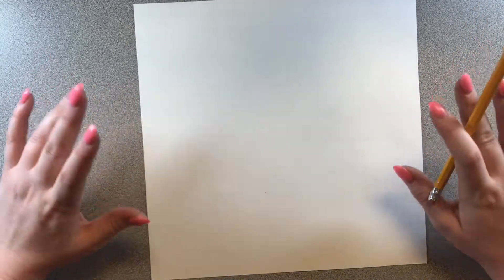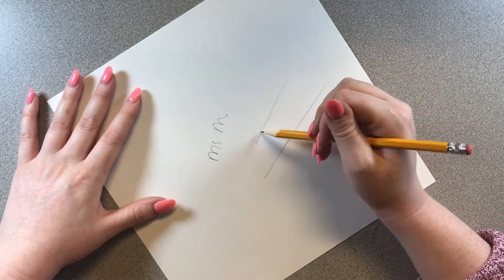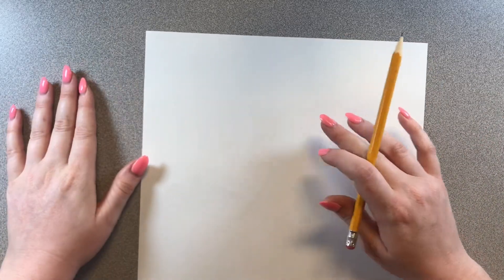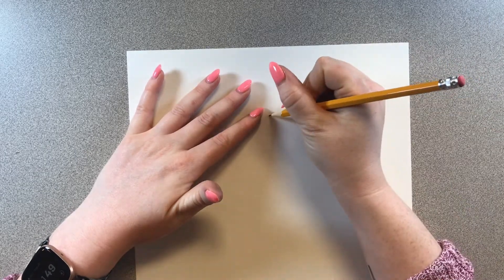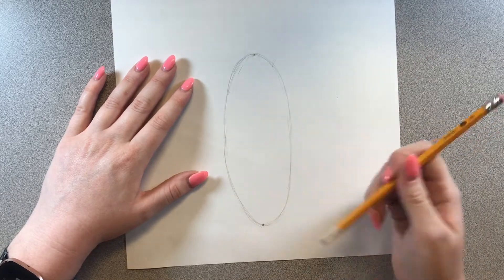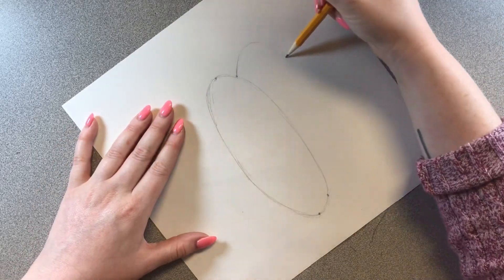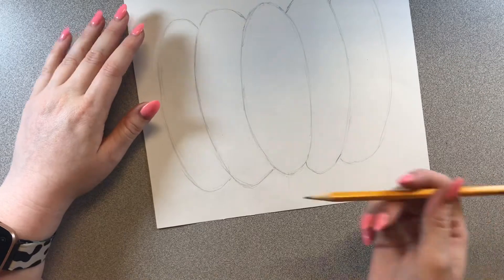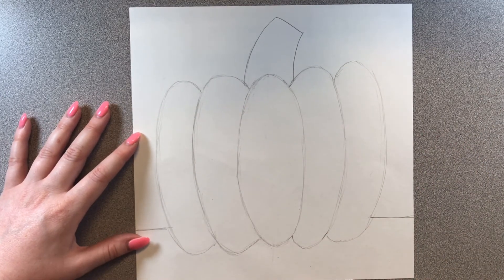Batik Pumpkins (Week 1)